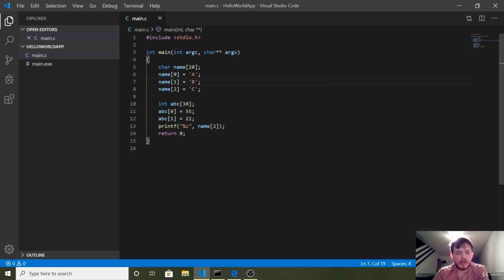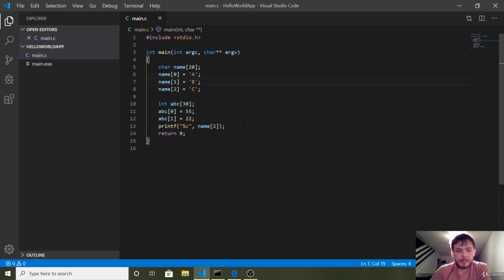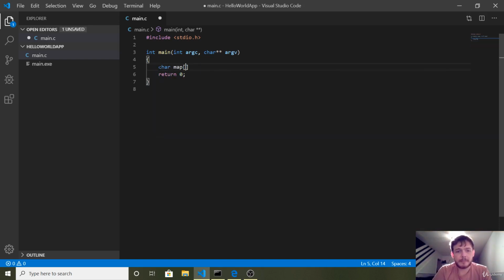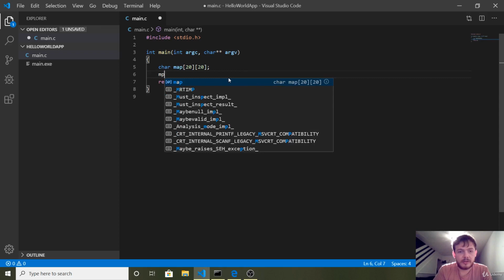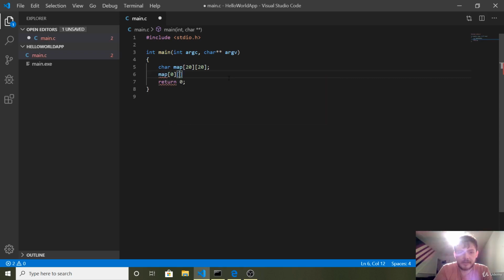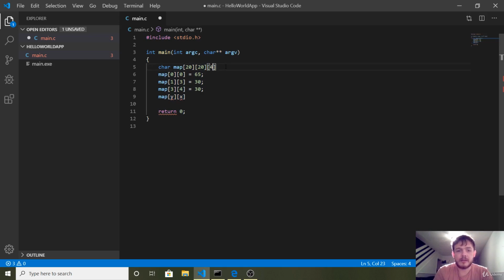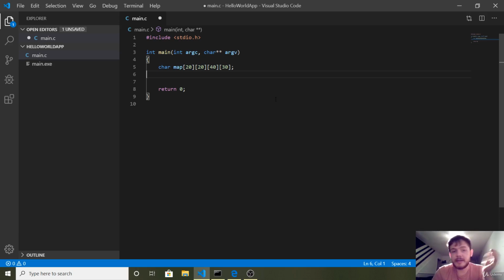08. Multi-Dimensional Arrays in C - C Programming For Beginners